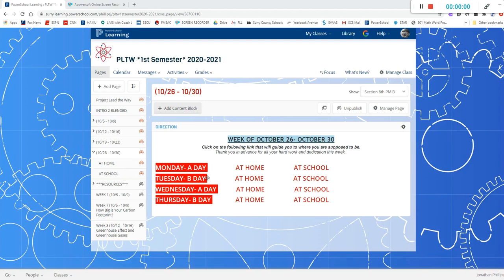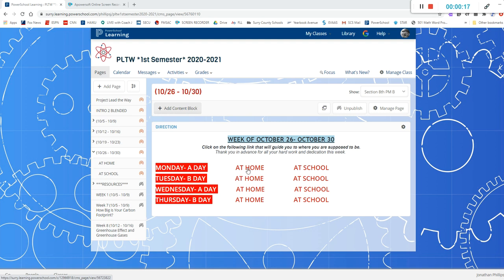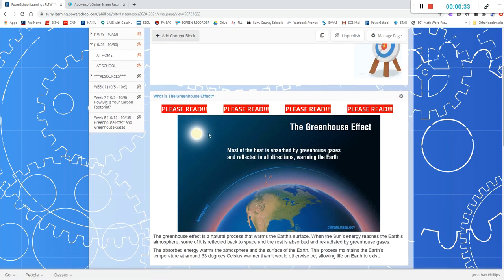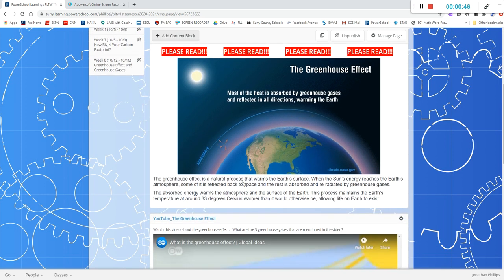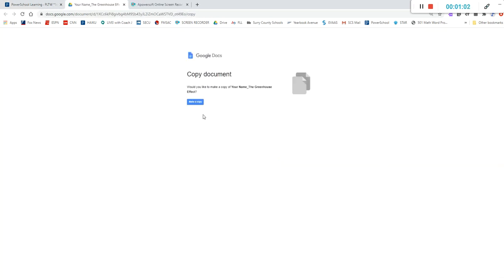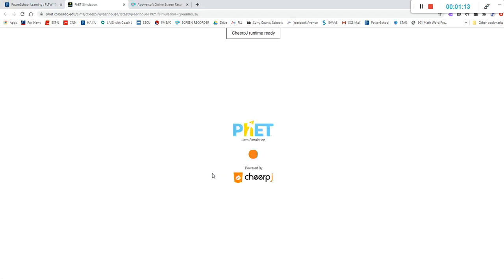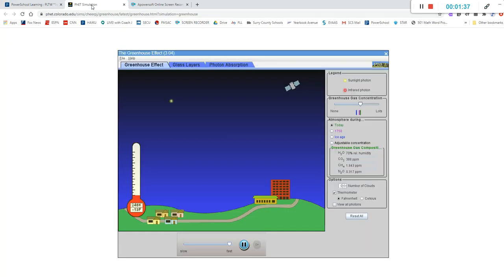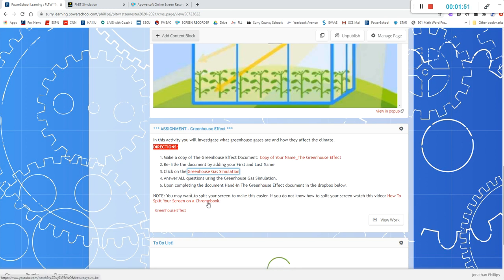Week of (10/26-10/30) PLTW with Coach J